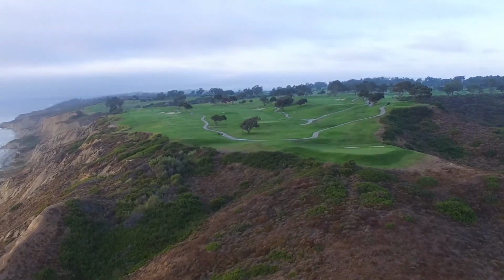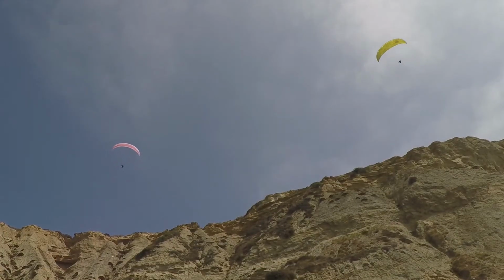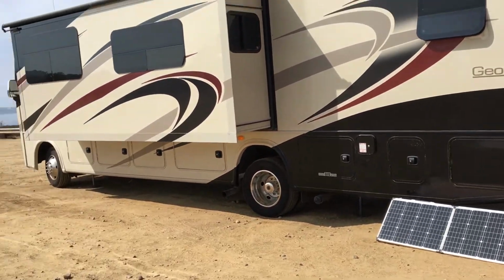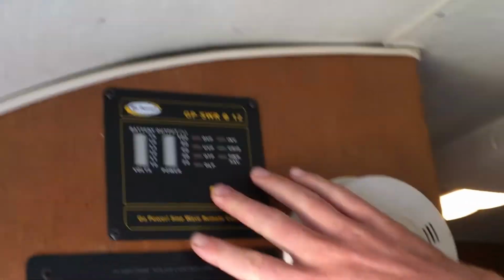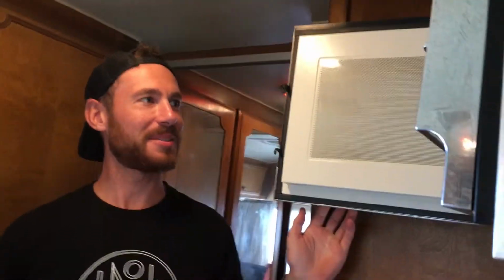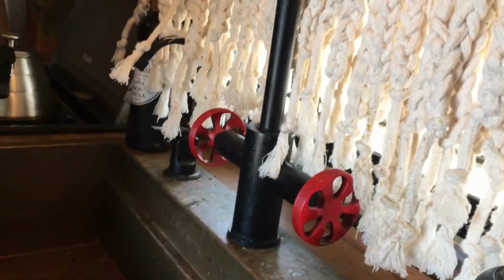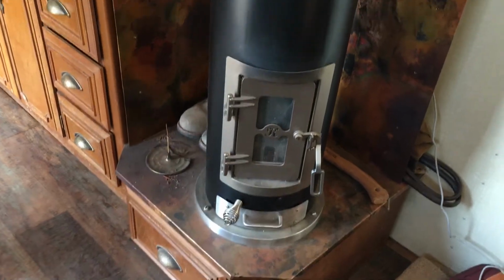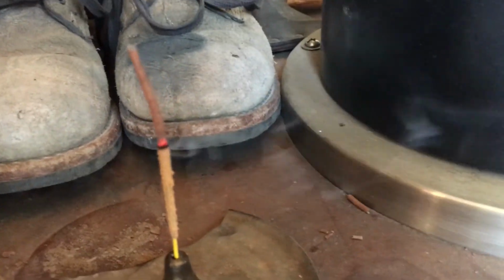Andrew of the AVION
Andrew lives in his Avion trailer & gets all his electricity for free.